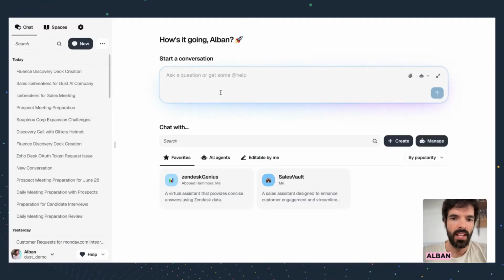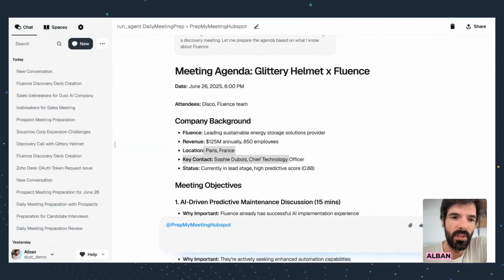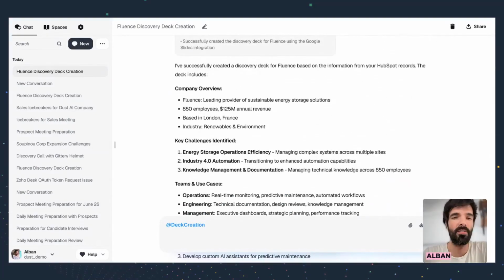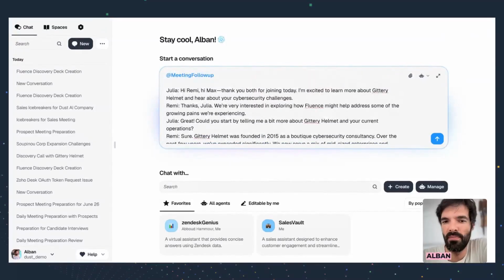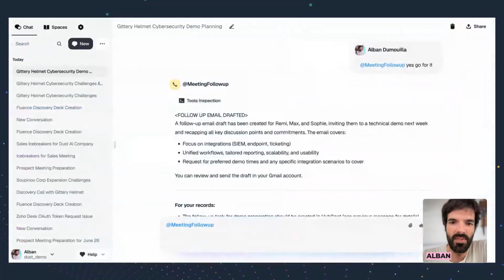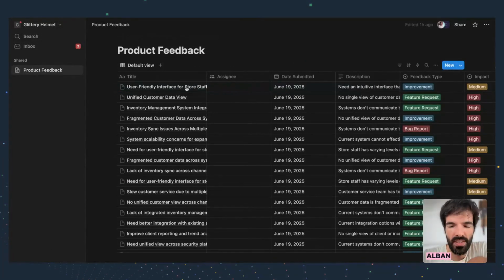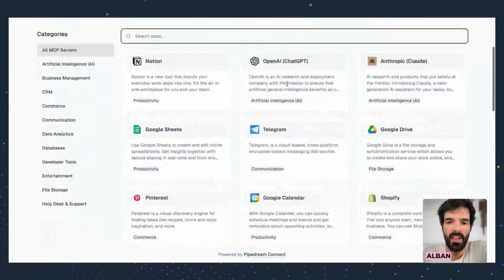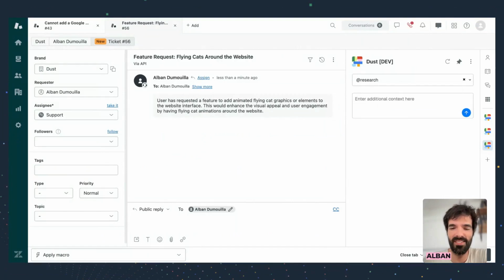Supercharge Your Sales: A Deep Dive into MCP Tools in Dust – Gmail, GCalendar, Notion & More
Join us for a hands-on, practical session where we bring Dust agents and MCP integrations right into the heart of your daily sales workflow!

After our previous deep dive on building your own MCP server, this session shifts gears to pure action: you’ll see real-world, sales-driven automations and agent workflows that you can use, adapt, and extend across ANY team.

The webinar will be led by Alban (Acceleration Engineering @ Dust) and will look at:

Seamless Meeting Preparation: Automatically pull context from your CRM (eg: HubSpot) to prep for meetings.
Effortless Deck Updates: Instantly personalize sales decks and presentations using Make and Google Slides.
Personalized Icebreakers: Break the ice with custom, data-driven intros.
Live Sales Coaching: Get on-the-spot suggestions and unblock deals in real time.
Automated Call Follow-Ups: Generate tailored meeting notes, logged in your CRM, follow-up emails and log product feedback.
RFP Automation in Google Sheets: Streamline security questionnaire workflows with Dust in GSheets.
What you’ll learn:

How to connect and orchestrate Dust agents with your favorite tools using MCP support in Dust (HubSpot, Gmail, Calendar, Make, Google Drive, Notion, Google Sheets, and more)
How to automate repetitive sales tasks and focus on what really matters—closing deals and building relationships.
Best practices for designing agents that make the best out of MCP tools.

The Team at Dust

Need help with your use case? Join our Slack community.

The session will be recorded – watch past Dust Sessions for Builders.